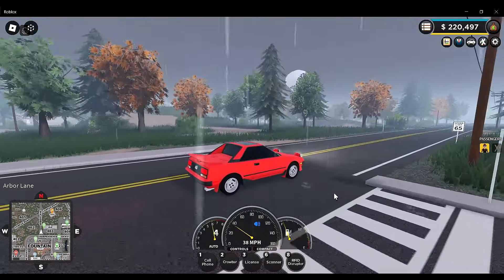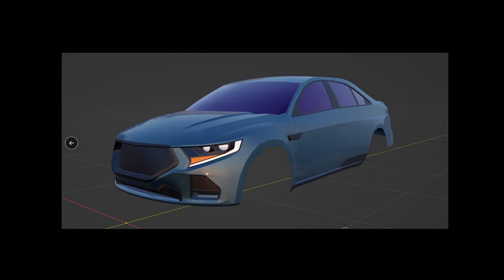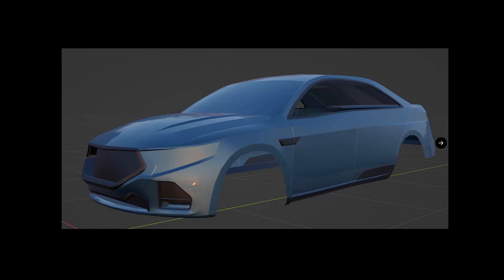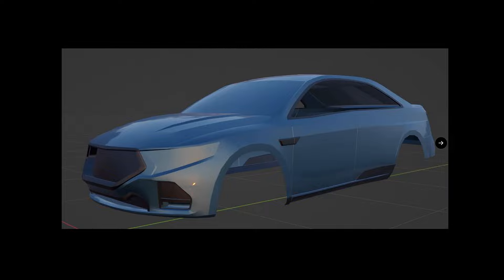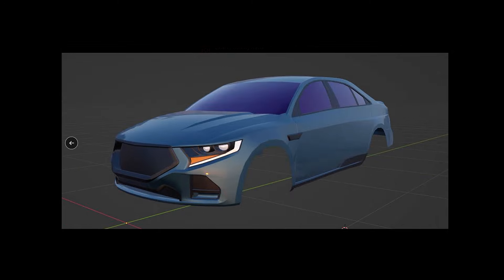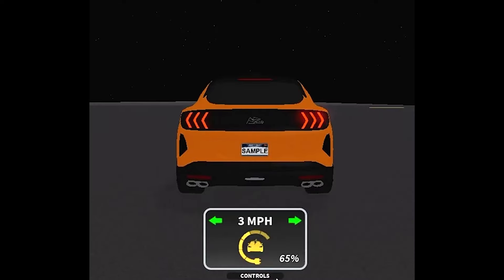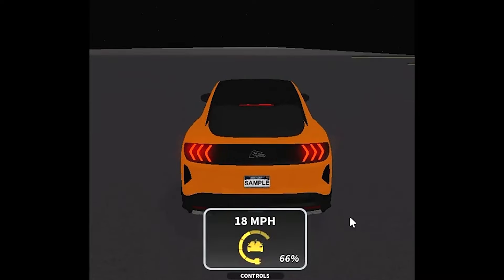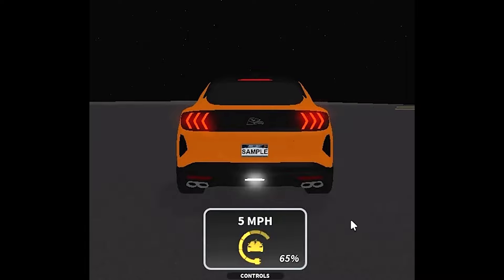Updated vehicle models coming! Another Update? | ERLC ROBLOX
Developers and vehicle modelling artist confirm upcoming update as well as... New police cars!  (Emergency Response Liberty County).

✨ About ERLC:
Emergency Response: Liberty County offers a unique blend of role-playing and strategy. Choose your path as a police officer, firefighter, EMS, or civilian, and experience life in a bustling digital world.